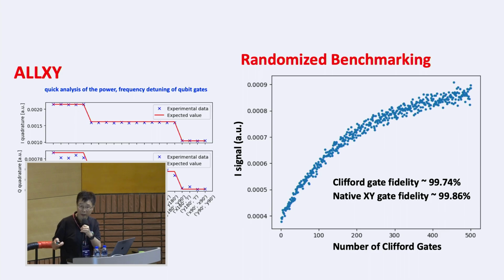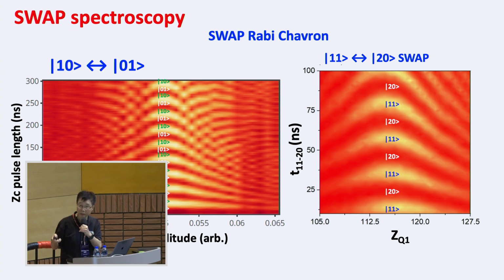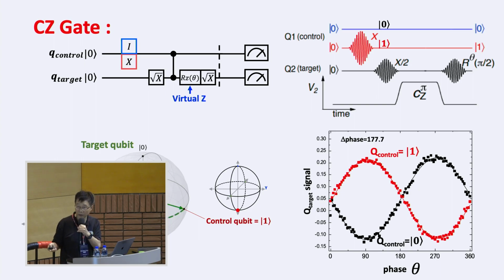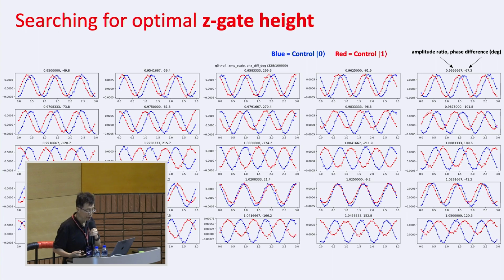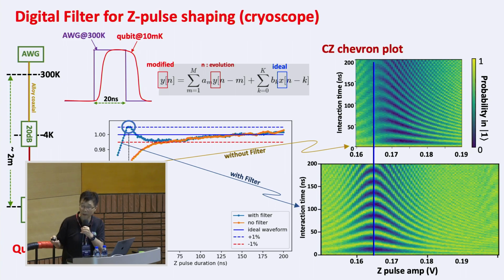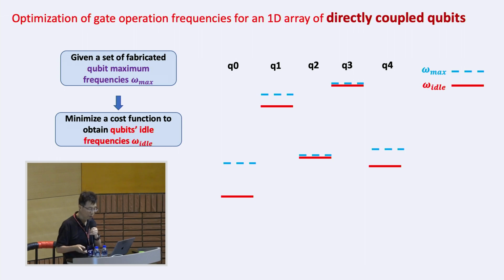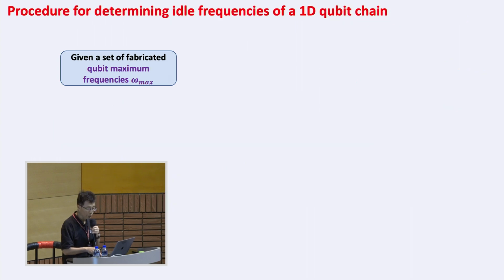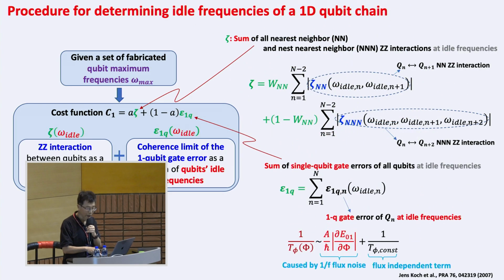24/04/15 - Prof. Chii-Dong Chen - Optimizing Quantum Gates for a 1D Chain of Directly .....- Part 2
Title: Optimizing Quantum Gates for a 1D Chain of Directly Coupled Transmon Qubits

Speaker: Prof. Chii-Dong Chen (Institute of Physics, Academia Sinica)

Abstract: I will present our recent study on 1D arrays of directly coupled transmon qubits. These devices have undergone comprehensive simulation, design, and fabrication processes within our laboratory. I will provide an overview of our readout strategies and testing methodologies for both single-qubit and twoqubit logic gates, including the fine adjustment of CZ gate parameters. Additionally, I will delve into our experimental endeavors involving five qubits, showcasing and validating their entanglement.